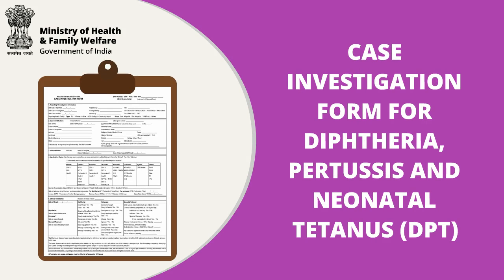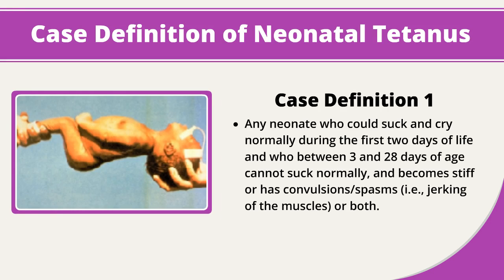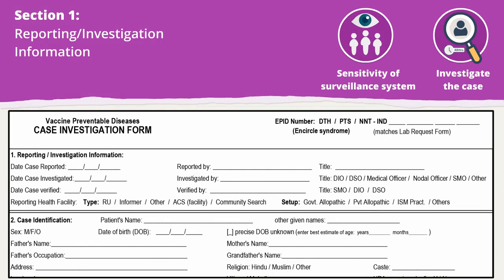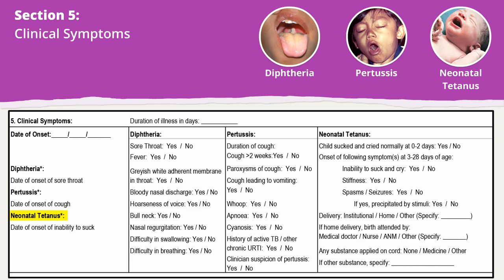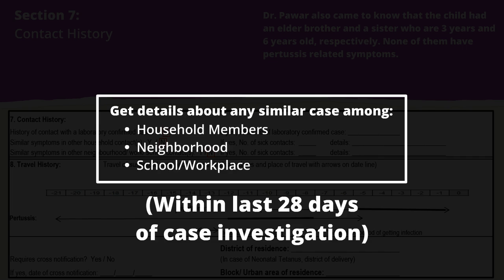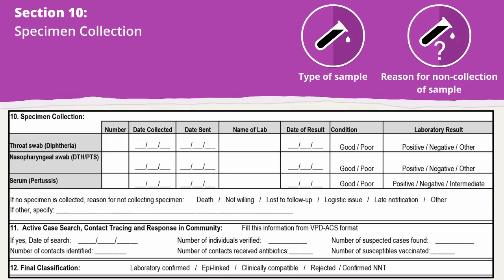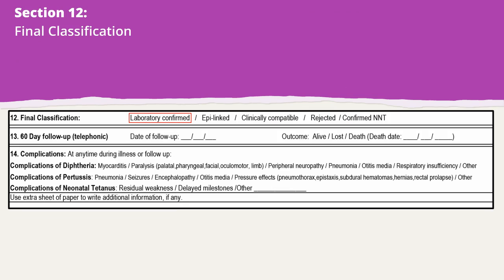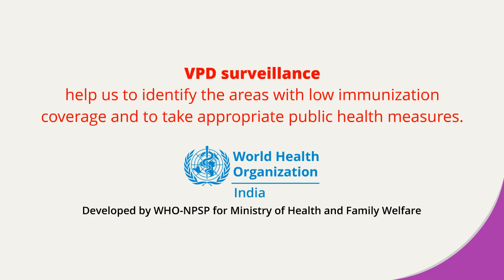CIF for DPT Cases